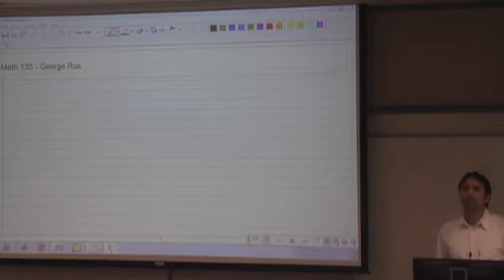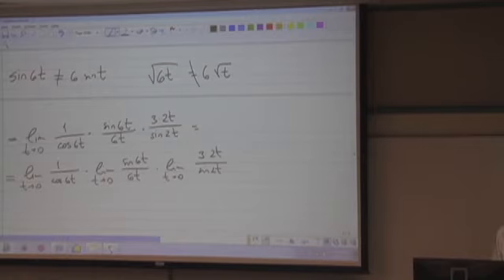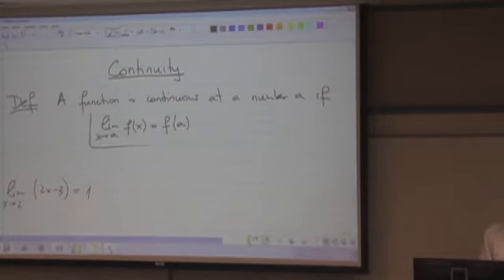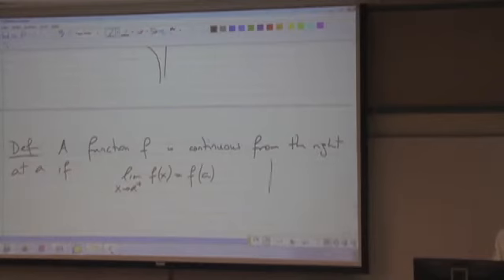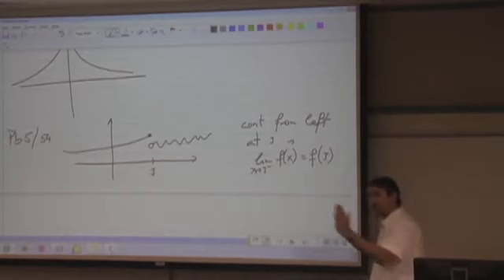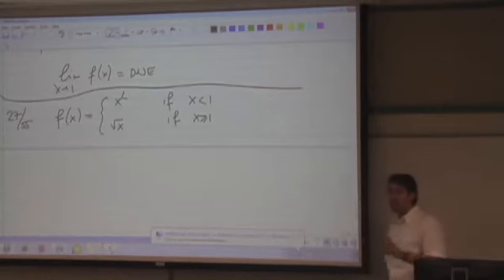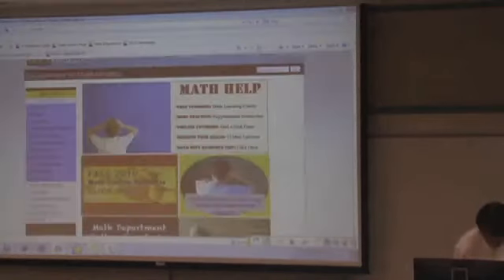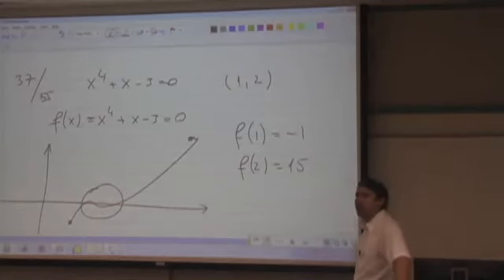Math 1350 l Calculus I - Fall 2010 l George Rus l Lecture 08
Graduate Studies
UCCS